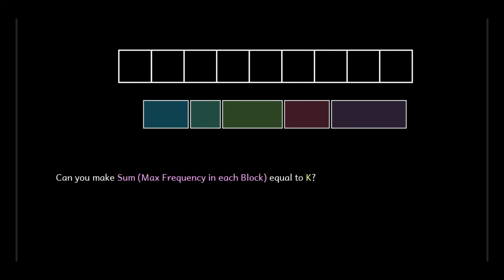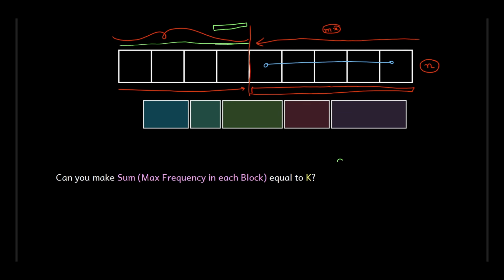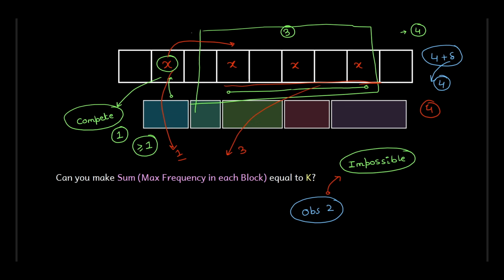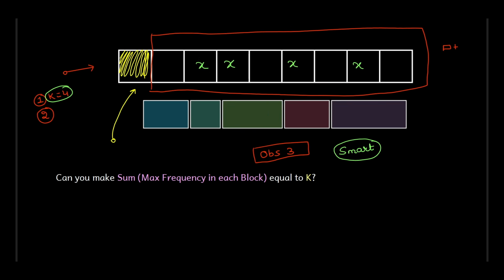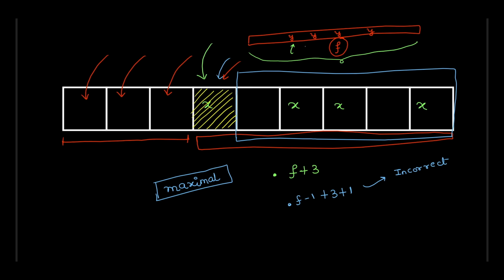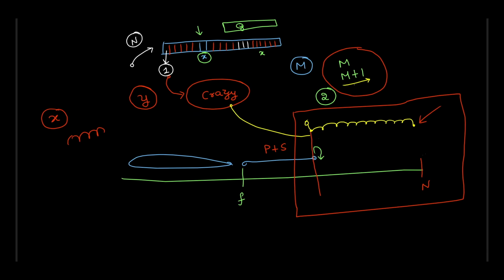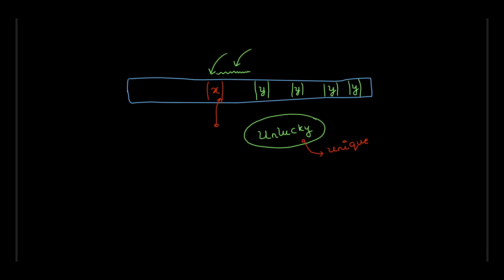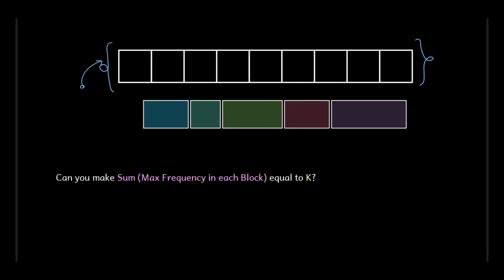My IQ is too low for Competitive programming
Video editorial for Codechef problem Partition (FREQP) from Codechef Starters 240 (Div 1, Div 2, Div 3, Div 4)